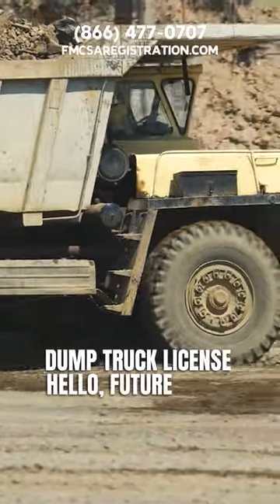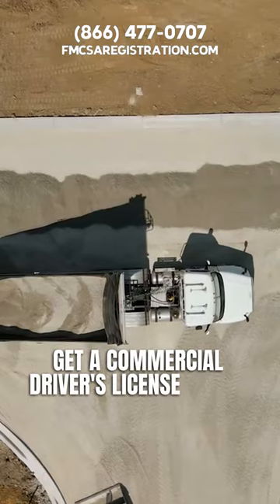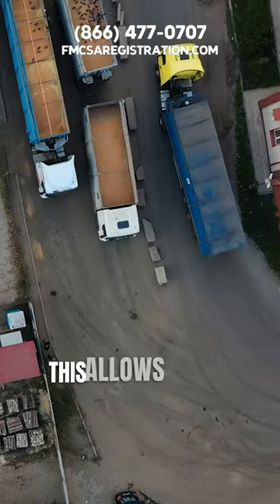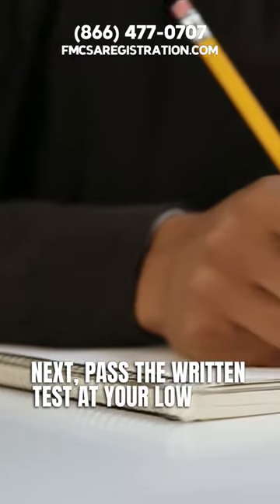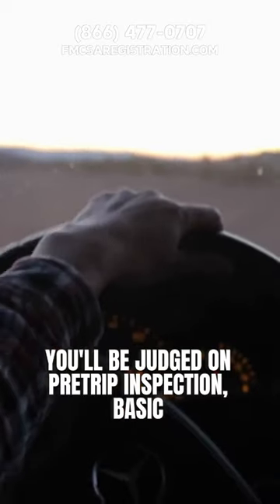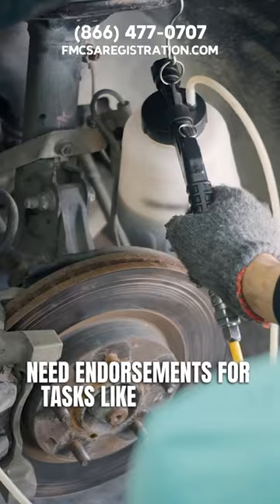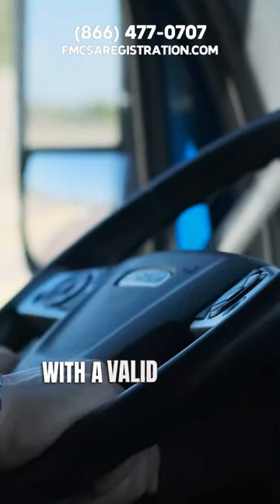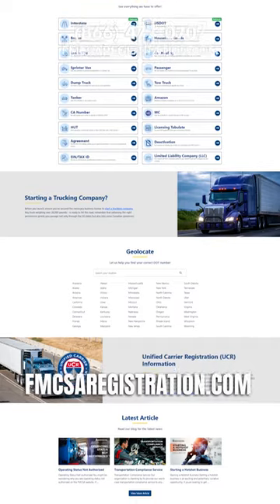Dump Truck Licen$e